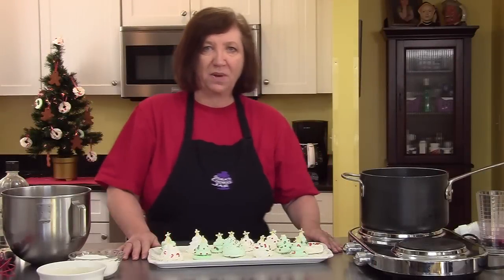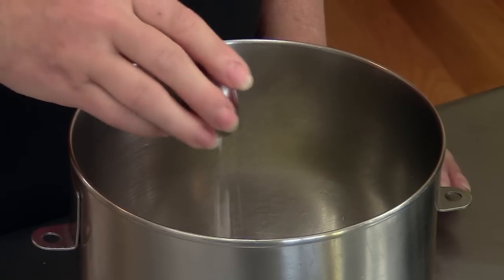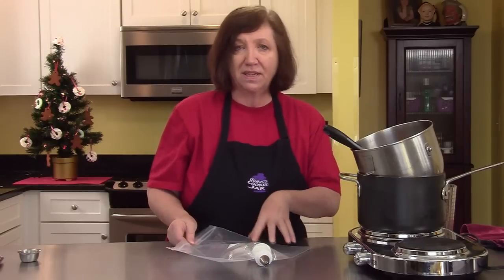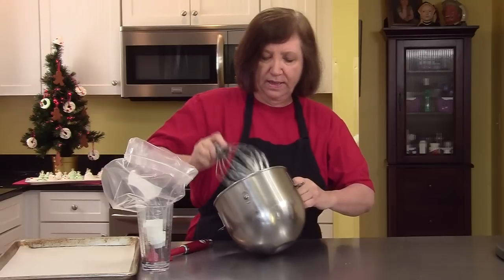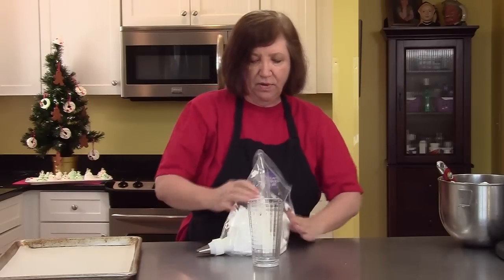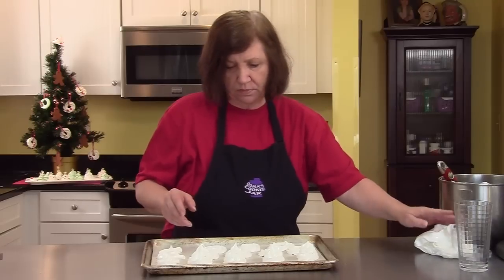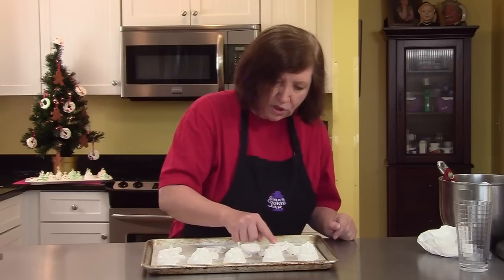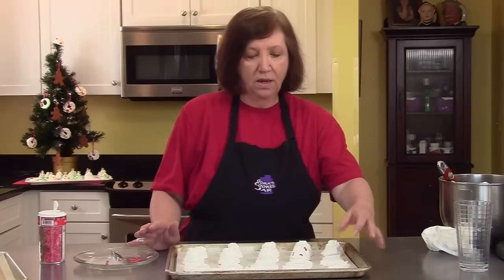Meringue Holiday Decorations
The Holidays are a favorite time for Ooma's because of the festive and decorative pastries. Here is a recipe for meringue decorations.